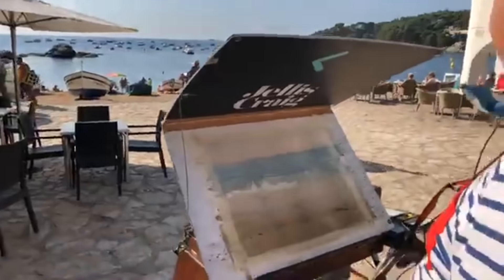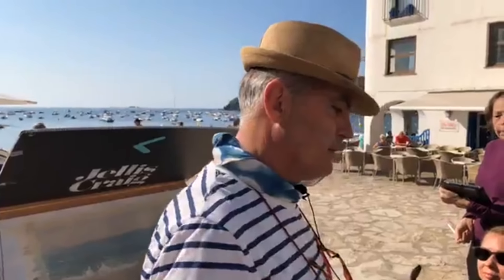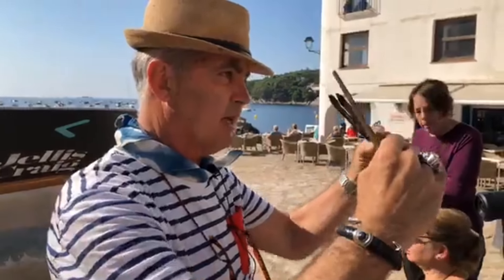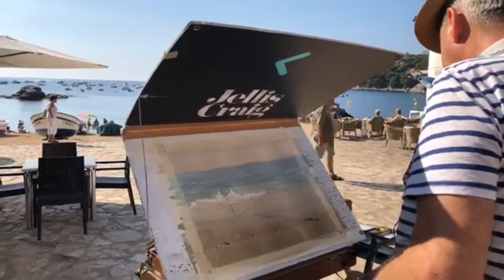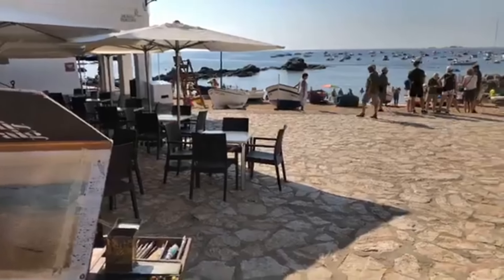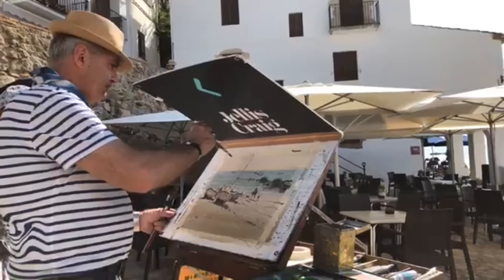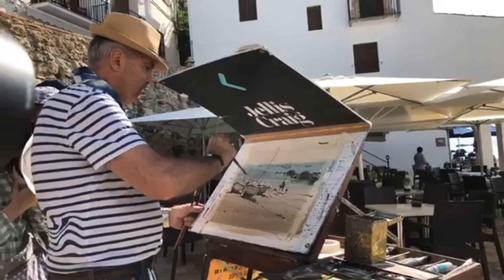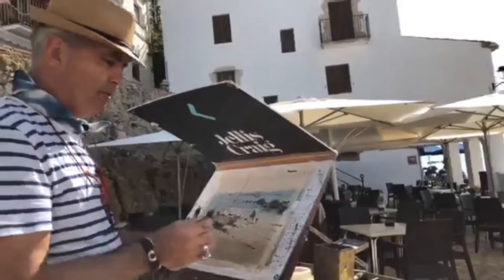JOSEPH ZBUKVIC 's WATERCOLOR DEMO (a part of EPC Art Courses) 05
Art Retreats in Spain with the best watercolor masters
Enjoy Painting Catalonia

COURSES 2019
17 – 23 June 2019: Herman Pekel
29 Sep – 5 October 2019: Alvaro Castagnet
?? October 2019: Joseph Zbukvic

The best Art Retreats in Spain with EPC Art Courses Alvaro Castagnet, Chien Chung-Wei, Joseph Zbukvic, Liu Yi, David Taylor, Charles Reid, Thomas W. Schaller, Endre Penovác, the world's best watercolorists, come and tutor high quality painting holidays in Spain, mainly Girona province and Barcelona with EPC Art Courses.

Every detail fully organized. These painting holidays include a wide range of subject matter: seascape, cityscape, portrait, figure, night paintings, interiors, landscape, studio work, plein air.

EPC Art Courses is a Spanish company based in Girona that organizes watercolor courses and Art Retreats in Spain and other countries.

 Our painting venues are mainly Girona city and the Costa Brava, from Cadaqués to Sant Feliu de Guíxols and Tossa de Mar, including Calella de Palafrugell, Empúries, Begur and medieval historic towns like Besalú, Castelló d'Empúries, Peratallada, Ullastret, Pals and many others. We reunite the beauty of the places that provide powerful inspiration with the tuition of world-famous watercolorist, the best worldwide.
We are so fortunate to team up with Joseph Zbukvic, Alvaro Castagnet, Janine Gallizia, David Taylor, Thomas Schaller, and a new teacher in the international field, Chinese watercolor artist Liu Yi.

Our aim is to provide high-quality painting holidays where you can improve your painting skills dramatically while enjoying exquisite venues, lovely food and wines, a good friendly atmosphere, lovely climate, historical buildings, the best beaches and an intense convivial ambiance with like-minded painters from all over the world. And what's most important: A STRESS-FREE holiday to improve your watercolors, every detail fully organized.

EPC Art Courses provides:
-stress-free painting holidays
-the best world's best watercolor tutors
-every detail fully organized
-the assistance of a full-time workshop assistance
-big variety of subject matter
-excellent painting venues
-the use of light
-weight easels, boards, and chairs
-papers and DVDs to sell.

Come and join us, and find out for yourself!

Watercolor Landscape Painting Demonstration, workshop, Tutorial,
水彩山水畫示範，工作坊，教程
Aquarelle Paysage Peinture Démonstration, atelier, Tutoriel,
水彩風景画デモンストレーション、ワークショップ、チュートリアル,
Demonstration, Aquarellmalerei, Workshop, Anleitung,
การสาธิตการวาดภาพสีน้ำ, การประชุมเชิงปฏิบัติการ, การสอน,
Akvarell landskapsmålning demonstration, verkstad, handledning,
Акварель Пейзажная живопись Демонстрация, мастерская, Учебник,
نمایش نقاشی نقاشی آبرنگ نقاشی، کارگاه آموزشی، آموزش,
Waterverf Landskap Skilderkuns Demonstrasie, werkswinkel, handleiding,
لوحة مائية رسم المناظر الطبيعية ، ورشة عمل ، دروس,
Akvarelli maisema maalaus esittely, työpaja, opetusohjelma,
Akvarel Landskabsmaleri Demonstration, værksted, Tutorial,
Suluboya manzara resim gösteri, atölye, öğretici,
수채화 조경 회화 데모, 워크샵, 튜토리얼,
Demonstração de pintura de paisagem em aquarela, workshop, tutorial,